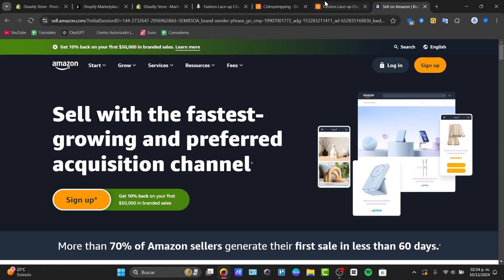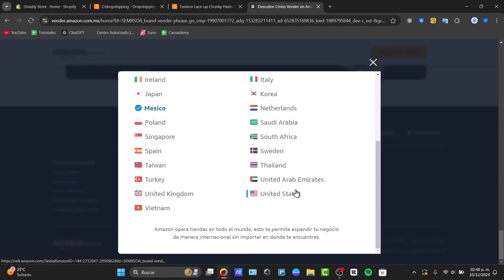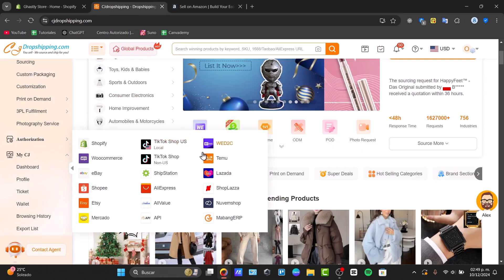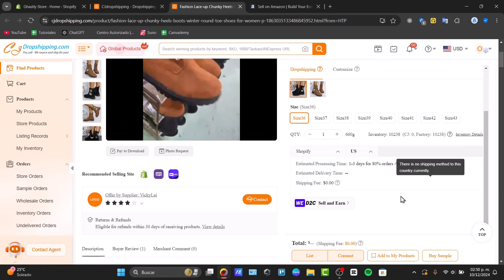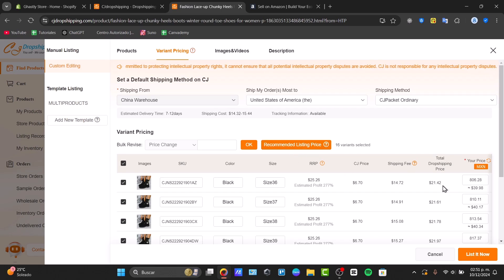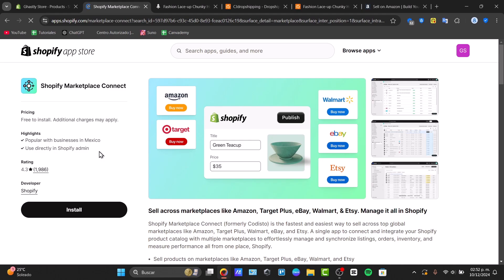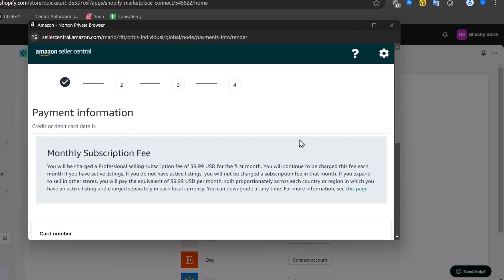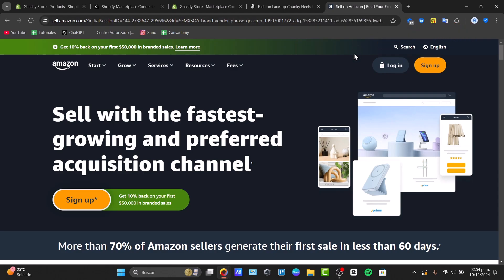How to Connect CJ Dropshipping to Amazon (2026) | Guide Complete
Connecting CJ Dropshipping to Amazon involves several key steps to streamline your e-commerce operations. First, create a CJ Dropshipping account and configure your profile with relevant details. Next, navigate to the "Integration" section within the CJ platform, where you can link your Amazon seller account by providing the necessary API credentials.

Ensure that you set up product listings accurately, selecting items from CJ’s catalog that align with your niche. It’s essential to manage inventory levels and shipping times diligently to meet Amazon's performance standards. Finally, regularly monitor your orders and customer feedback to optimize your dropshipping strategy effectively.